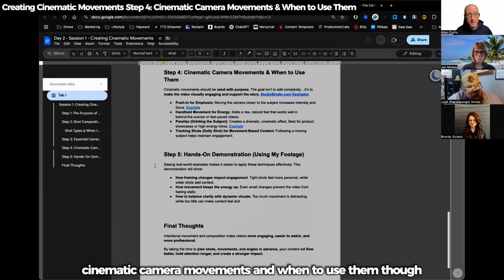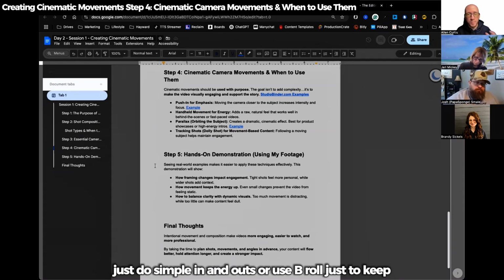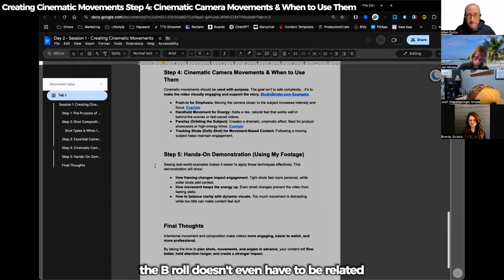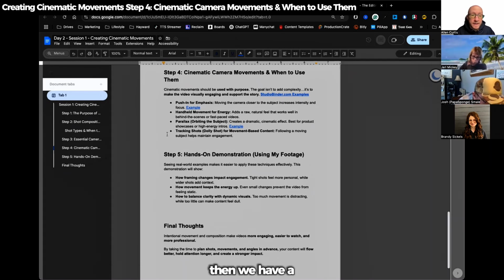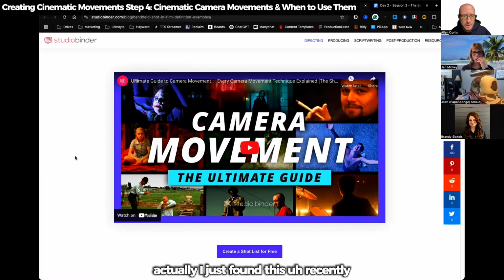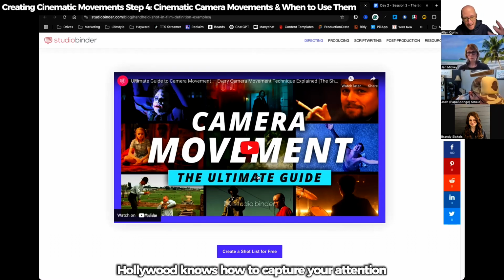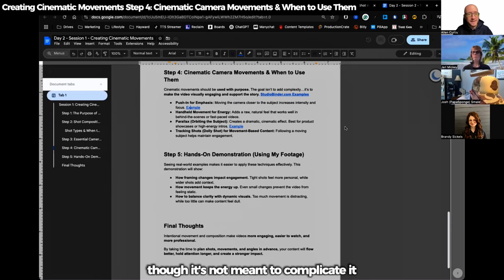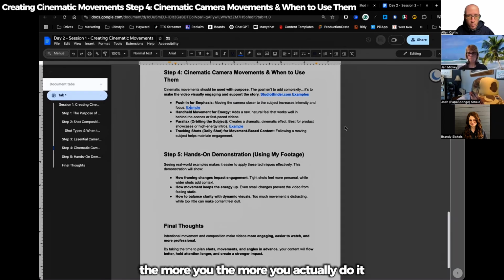5 Critical Camera Movement Mistakes to Avoid in 2025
Cinematic movements should be used with purpose. The goal isn’t to add complexity but to make the video visually engaging and support the story.

 - Push-In for Emphasis: Moving the camera closer to the subject increases intensity and focus.

 - Handheld Movement for Energy: Adds a raw, natural feel that works well in behind-the-scenes or fast-paced videos.

 - Parallax (Orbiting the Subject): Creates a dramatic, cinematic effect. Best for product showcases or high-energy intros.

 - Tracking Shots (Dolly Shot) for Movement-Based Content: Following a moving subject helps maintain engagement.